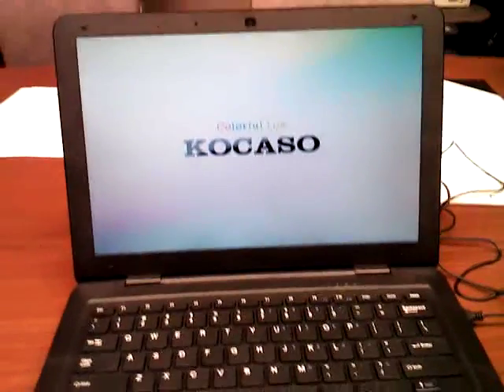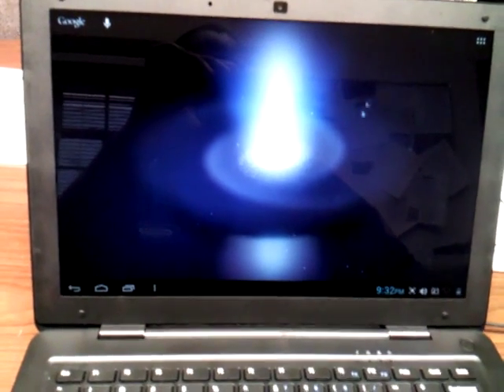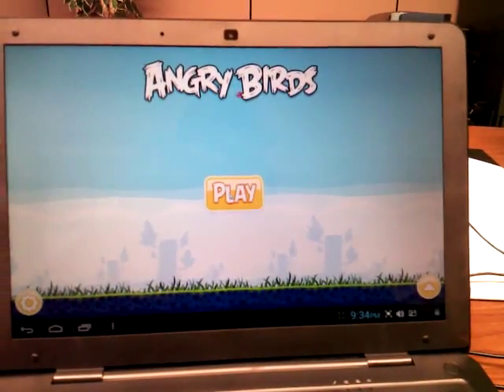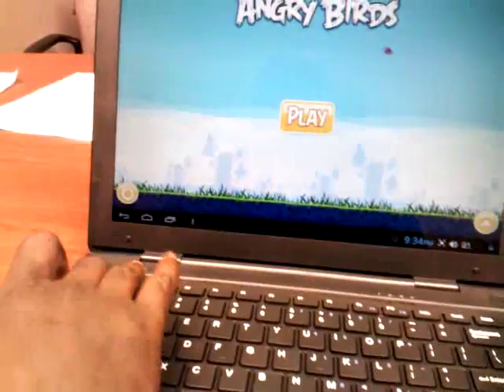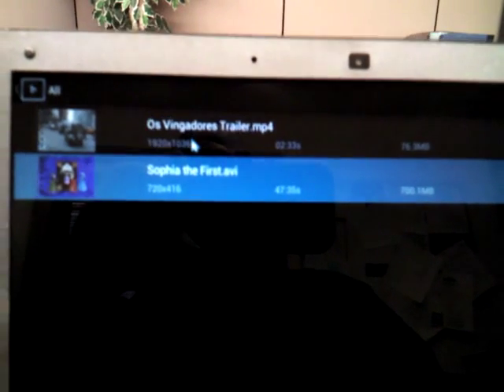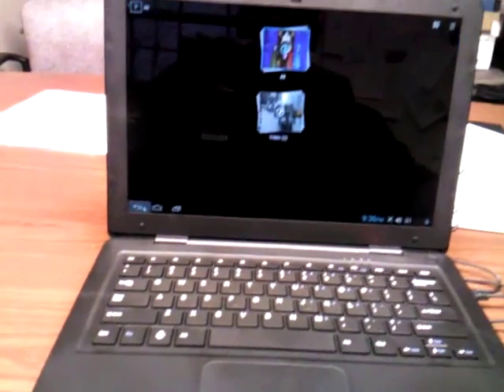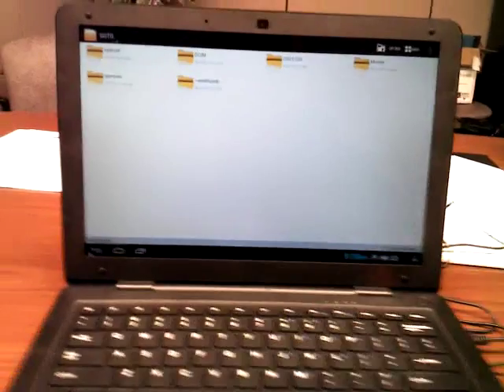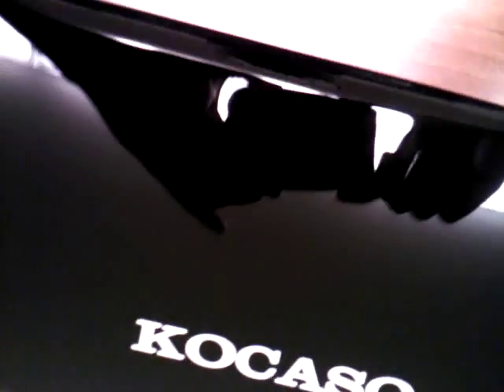Kocaso NB1400a 13.3" Notebook Review